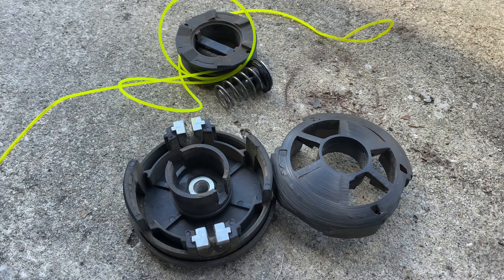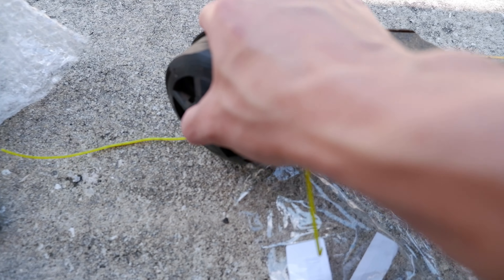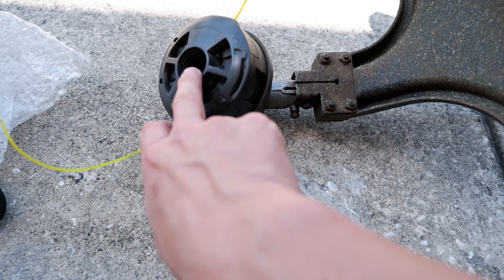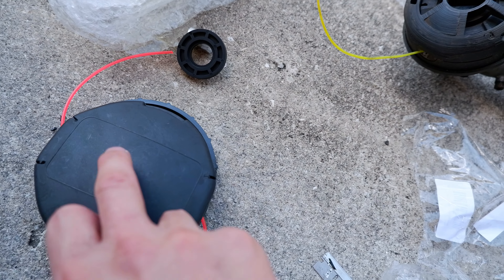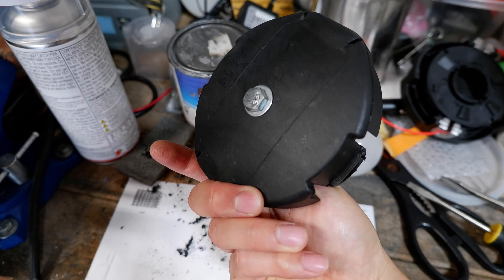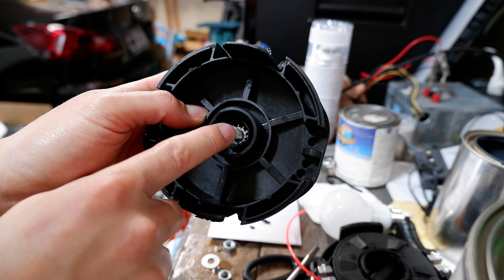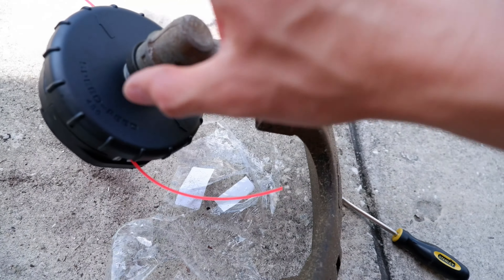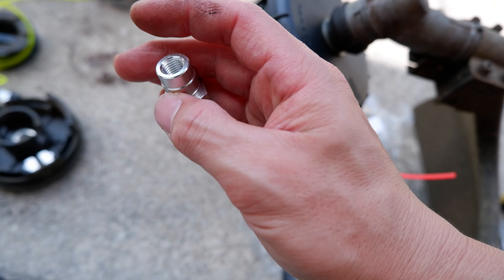Speed Feed Trimmer Head Cap Hack | Weed Eater Whacker | Wear Damage Failure Prevention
Doing the metal bolt hack/mod to extend the life of my Echo Speed Feed (knockoff copy) head/cap. This helps extend the life of the trimmer head by using a $2 bolt and nuts.

This the knockoff version I got for $15